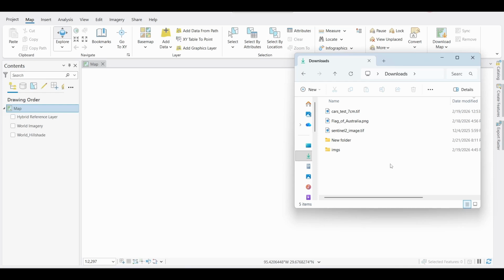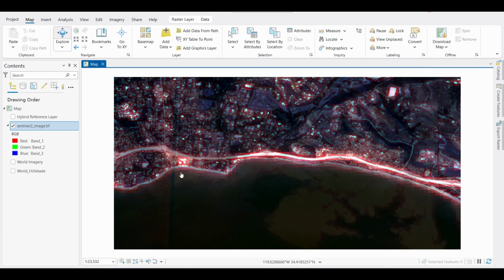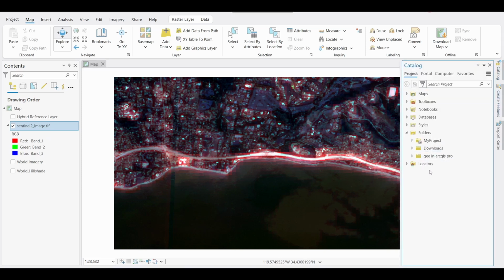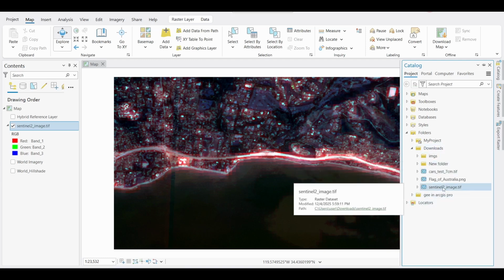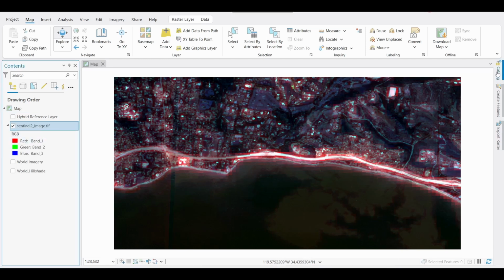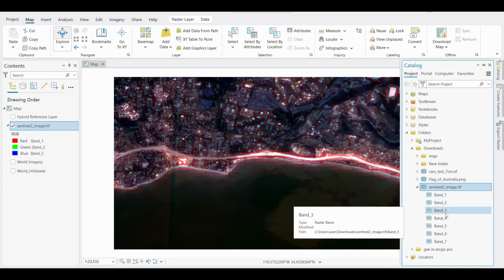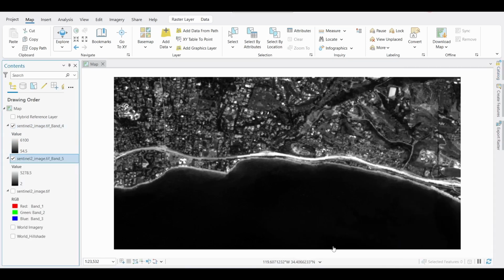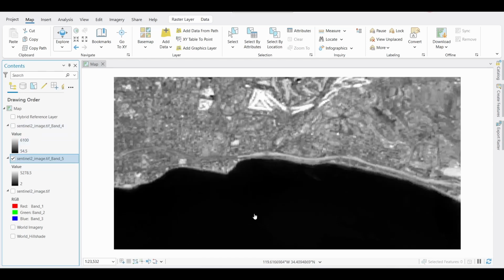How to Import Just One Band of a Satellite Image in ArcGIS Pro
Are you working with satellite imagery or raster data and need to import a single band into ArcGIS Pro? In this step-by-step tutorial, I will show you exactly how to add  a single band raster layer in ArcGIS Pro.

Single band rasters are commonly used in remote sensing, NDVI analysis, elevation data (DEM), and grayscale satellite imagery. Understanding how to correctly import and visualize them is an essential GIS skill.

ArcGIS Pro, developed by Esri, is widely used in GIS, remote sensing, environmental analysis, and spatial data science.

This tutorial is perfect for beginners learning GIS and raster data handling in ArcGIS Pro.